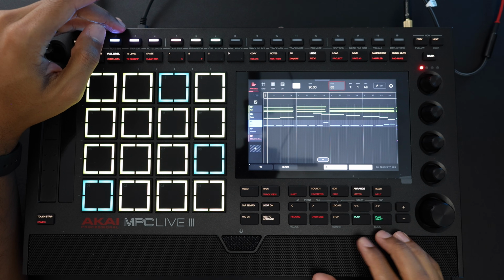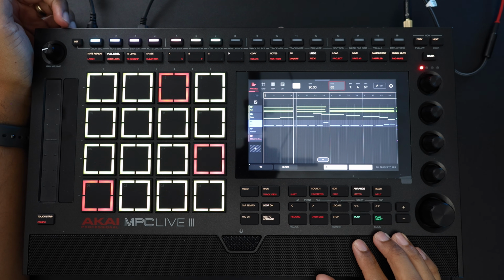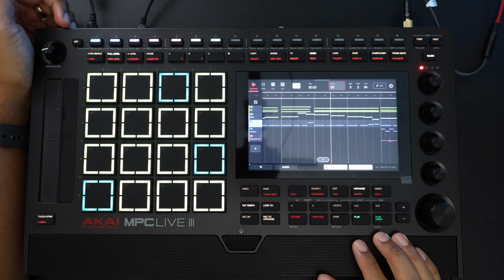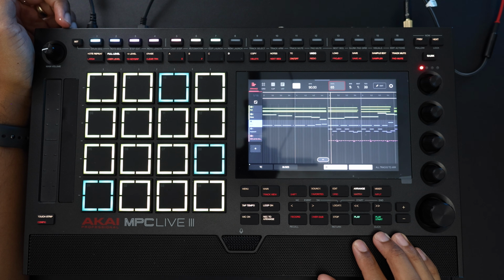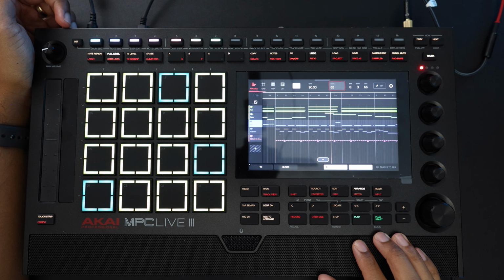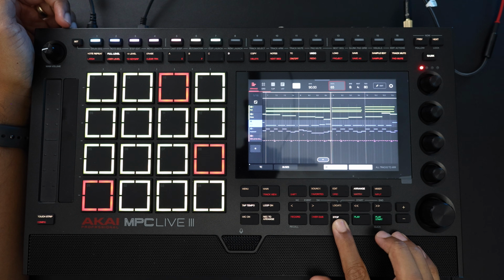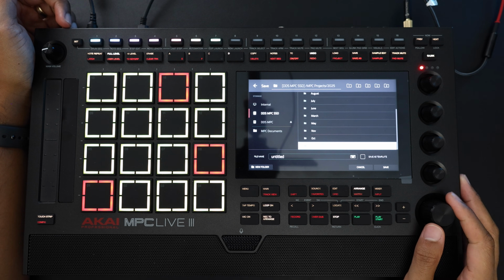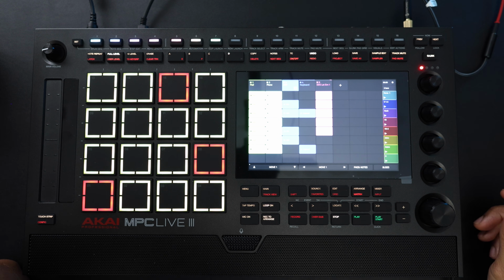I Was Wrong About Clips On The MPC Live 3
I finally learned how to arrange my beats using Clips on the MPC Live 3!

0:00 I Was Wrong About Clips
1:45 Getting Started
5:06 Adding Drums
5:51 Building Patterns (Clips)
10:49 Building Clips For Arrangement
15:10 Recording Clips To The Arrangement
23:30 What Could Make Clips Better